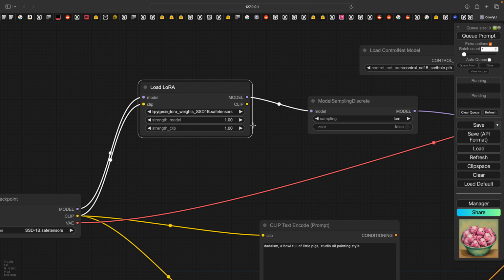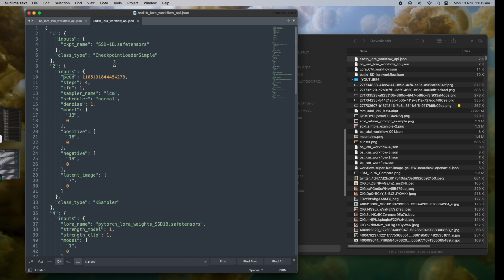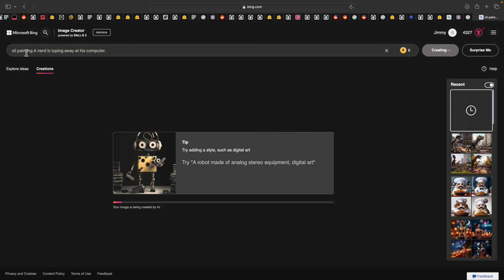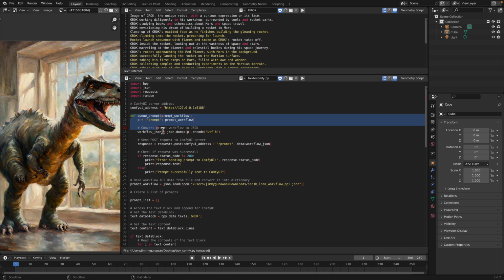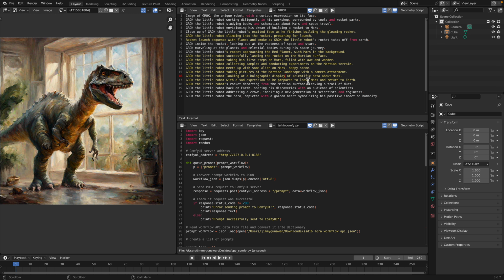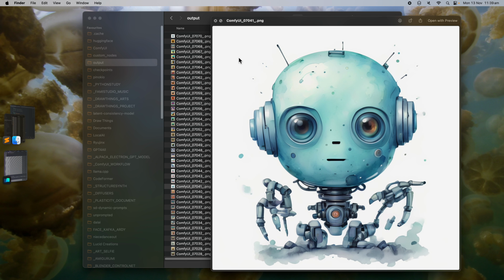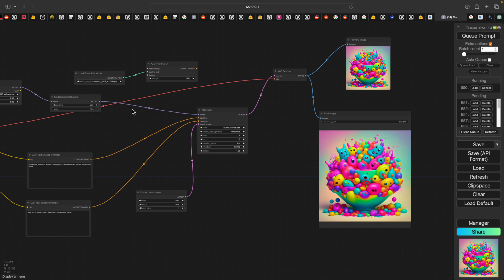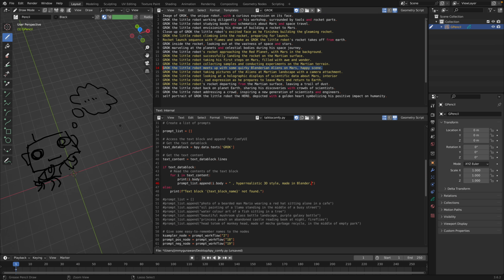BSLIVE ComfyUI LoRA LCM setup and Blender Python to Generate KAMISHIBAI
In this episode, I am experimenting with ComfyUI visual nodes setup to generate batch of images from prompt.

I am inspired slightly by KAMISHIBAI and puppet stage performance and storytelling that I saw when I was little.

What's currently missing with generated AI image is the sounds. You could create narration but the funny human made or instrumental sound effects and music could make up for this type of storytelling.

Anyhow, the process at the moment:
1. ComfyUI server running and setup with the LCM and model of your choice.
2. Blender Python is used to send batch of text prompts JSON into the ComfyUI workflow.
3. Image generated. Refine prompts repeat.

I did try experiment with AnimDiff, but not yet stable on macOS.